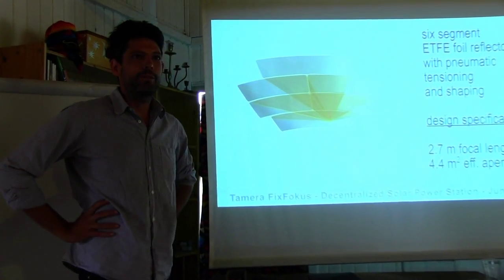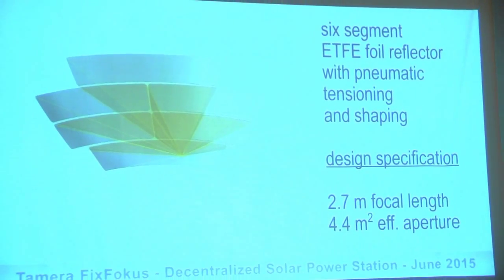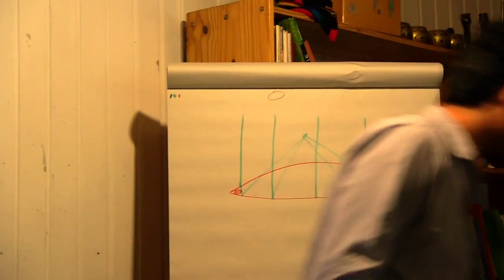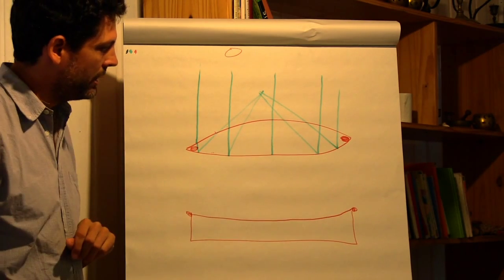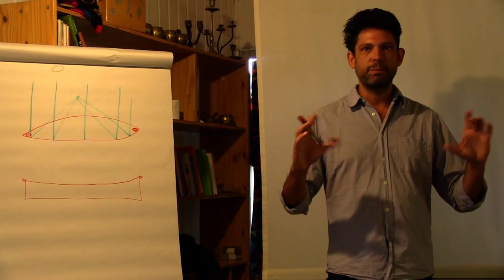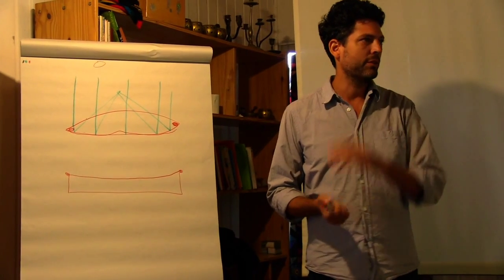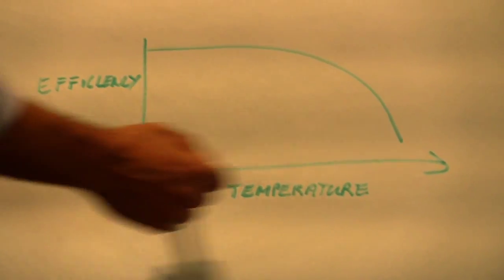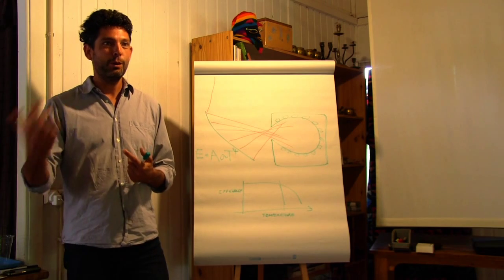Precision Membrane Fix Focus Mirror, by Dr. Douglas Baillie and Daniel Müller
Physicist Douglas Baillie shows Tamera's latest work on a high-concentration solar furnace, a precision membrane mirror under development for community-scale industry.

This is Part 10 of a 10-part documentation of the International Sunpulse Seminar held at Tamera Peace Research Center in August 2015. for a summary of the seminar and links to each day's main presentations.

*For more of Aurora’s Eye 🎥! *